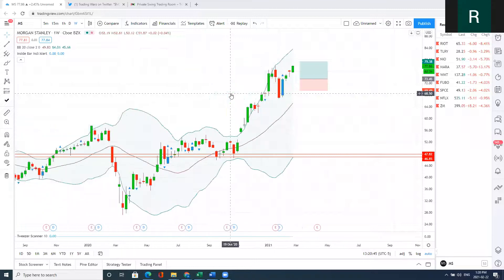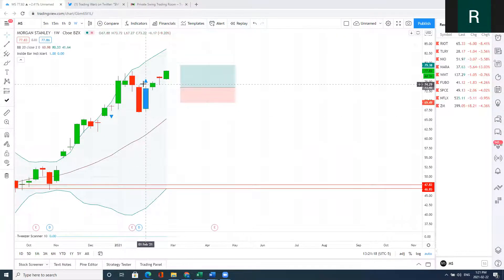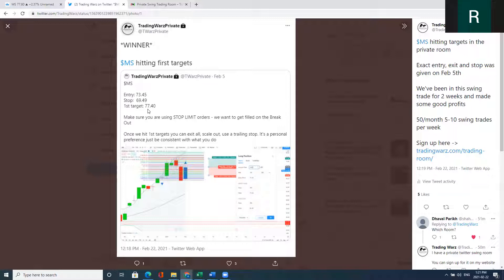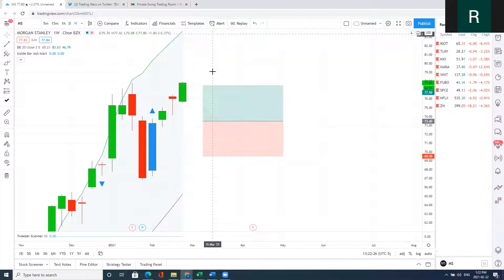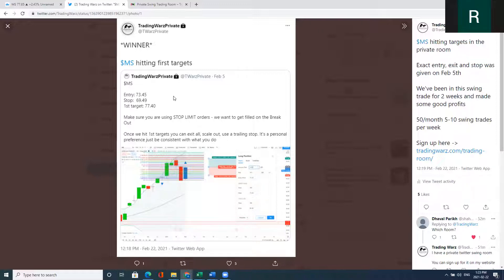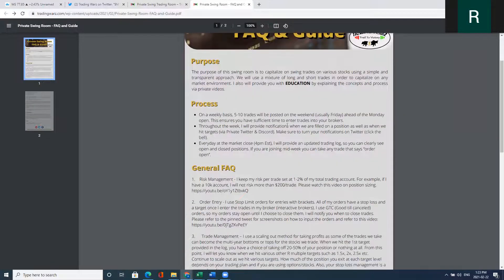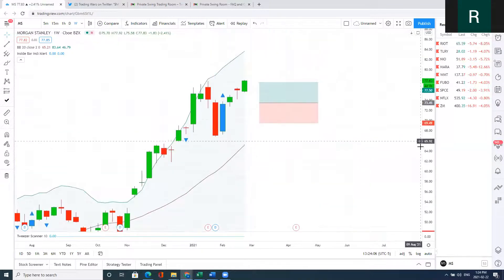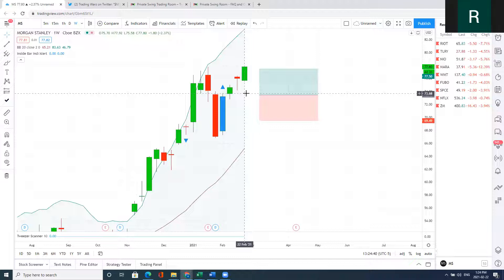Sector Rotation - Swing Trading Recap - Morgan Stanley